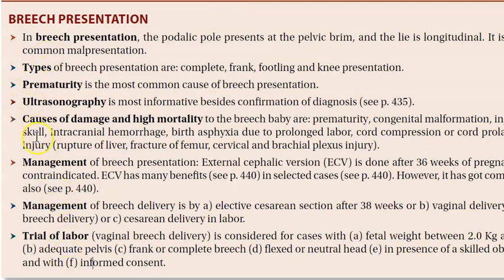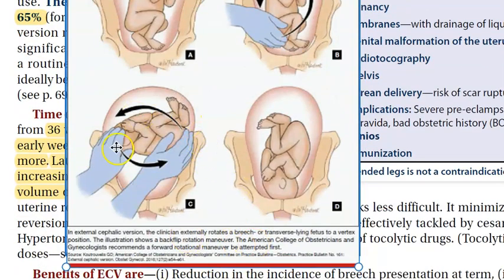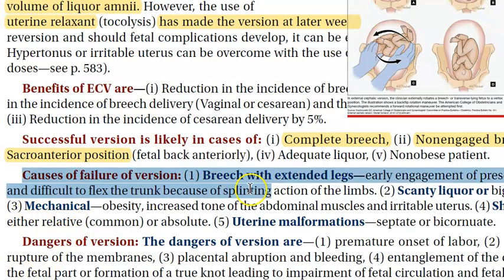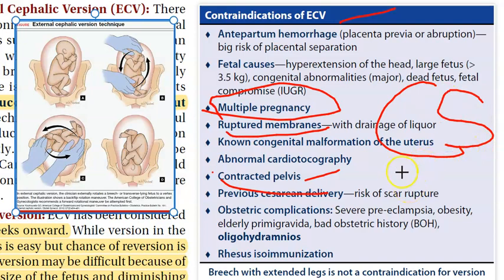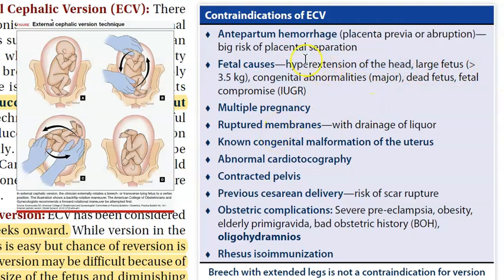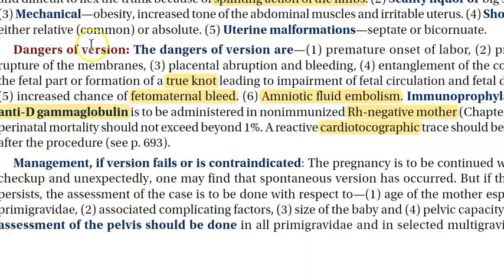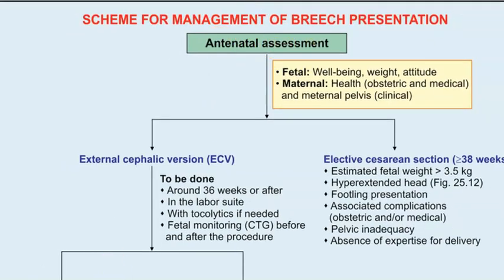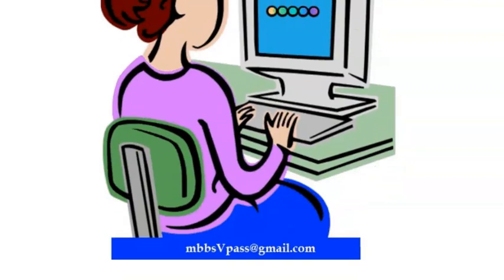Obstetrics 456 d Breech Presentation External Cephalic Version ECV Indications 36 week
Not obese
after 36w

Keep monitoring Fetal Heart Rate
Complication of cord entanglement, placenta abruption, PROM, fetal distress
Keep OT ready for C section if required
If Rh-ve mother give anti-D

Can be turned clock or anticlockwise
Forward roll or Backward flip
Maintain flexion
Monitor FHR

OT ready for C section if required

making head down how to handle breech presentation management breech delivery when to do ECV contraindications dangers success failure